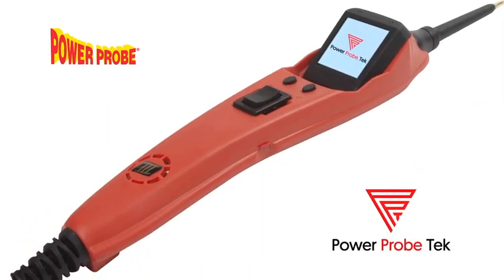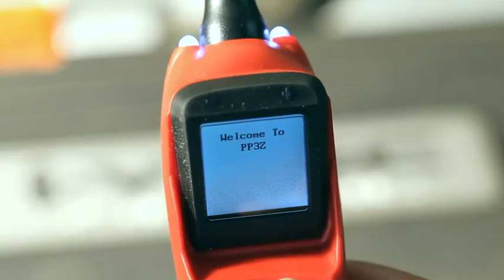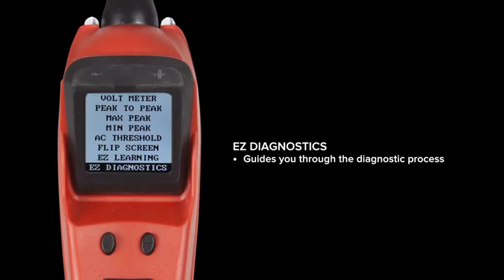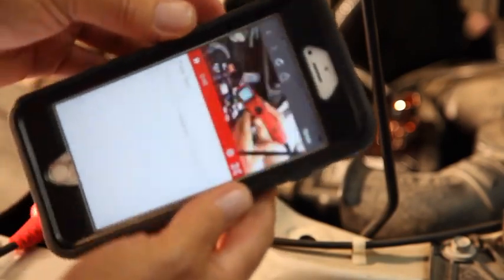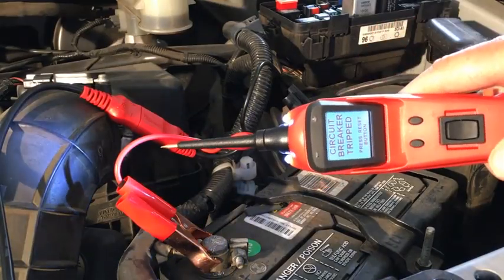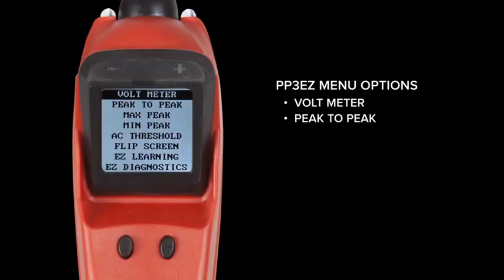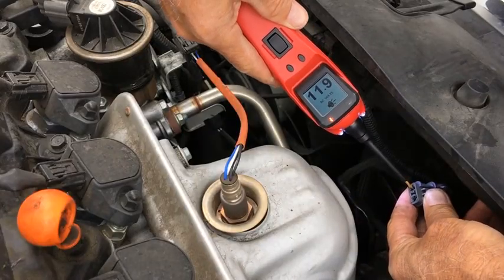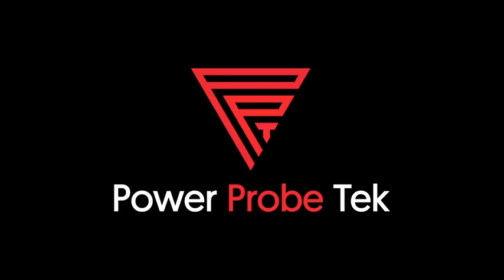Power Probe 3EZ Introduction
Features & Benefits:

    EZ Learning teaches you all the functions of the tool
    EZ Diagnostics mode coaches you through the basic electrical diagnostic testing procedures.
    Embedded QR codes within the tool provide knowledgeable videos for the everyday technician
    8 Amp circuit breaker included, provides protection while powering up components, relays, or circuits while still allowing rush current for larger draw components

    The PP3EZ has a menu driven screen giving you access to DC voltmeter, min, max, peak to peak, flip screen modes.